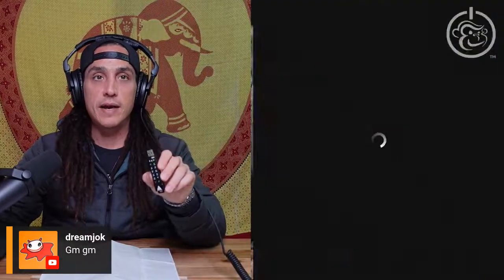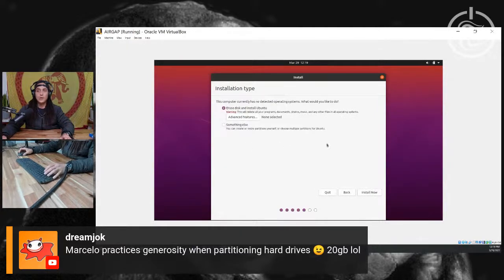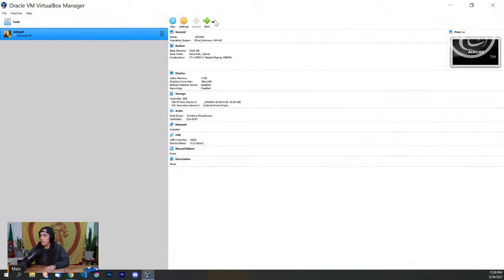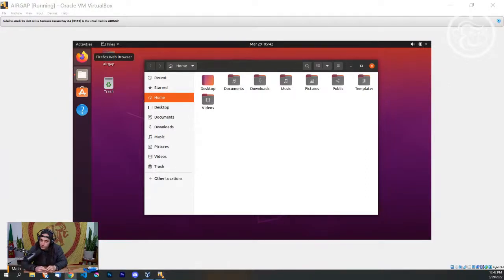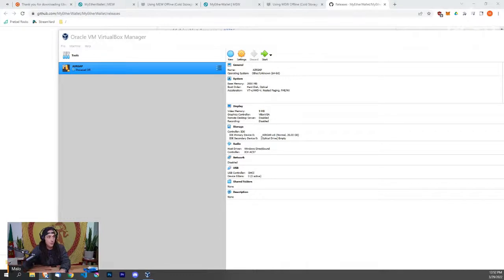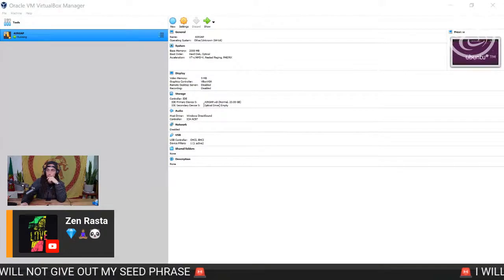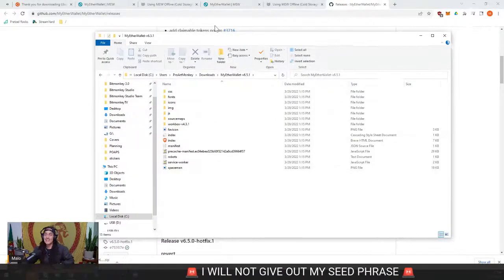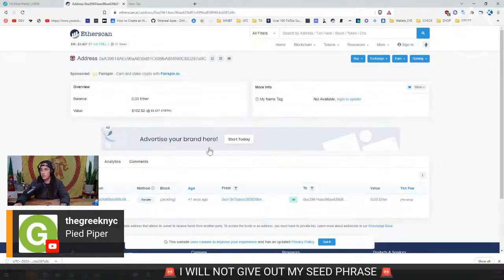Apricorn USB, Ubuntu, VirtualBox & MEW Tutorials 🤓 Tech-Tip Tuesday 📺 BitmonkeyTV #0117 🐵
In this episode of BitmonkeyTV, we walk through a number of step by step tutorials

1) How to Setup Ubuntu within VirtualBox — Offline
2) How to load myetherwallet.com — Offline
3) How to create an offline keystore wallet using the downloaded version of myetherwallet.com
4) How to setup an Apricorn USB Encrypted drive
5) How to setup two partitions on the Apricorn USB using Ubuntu (one partition is encrypted and only accessible on a linux/unix/mac based OS., the other is an unlocked, NTFS partition, and visible from both Windows or Unix based machines.

We will do our best to go point by point, with the occasional squirrel. Timestamps will be updated a week after this streams live to help you navigate this long form video with ease.

to come chat with Marcelo & the team!